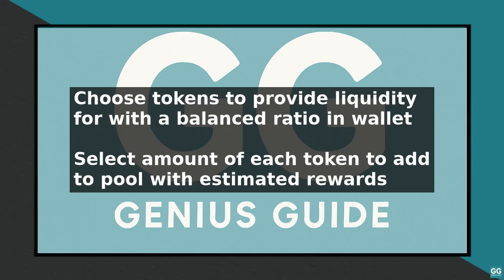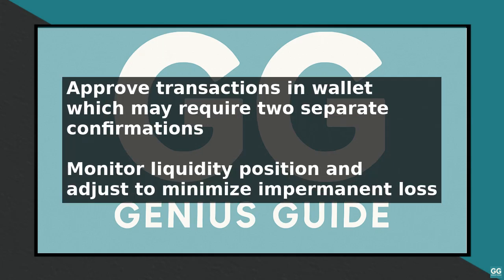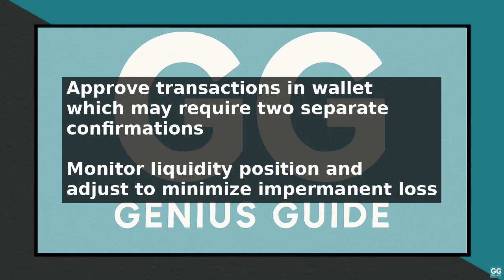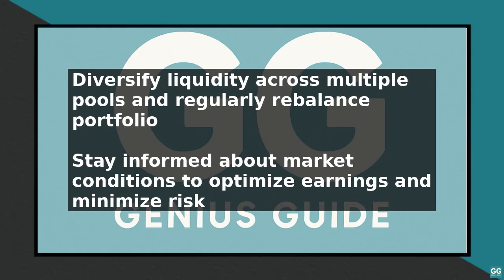How To Add Liquidity To A Uniswap Pool (2025)